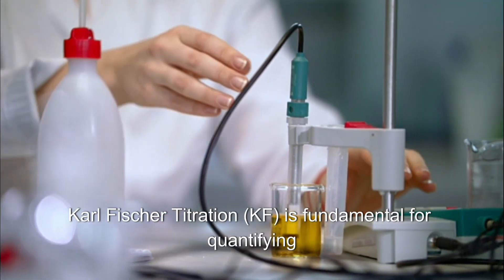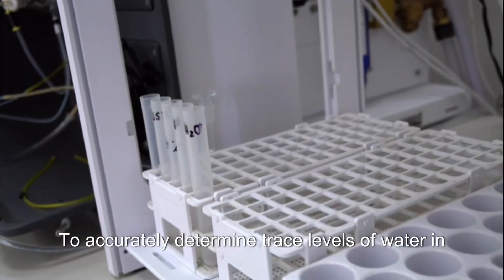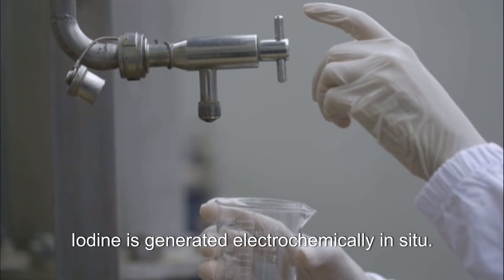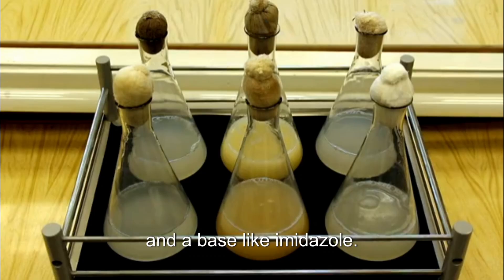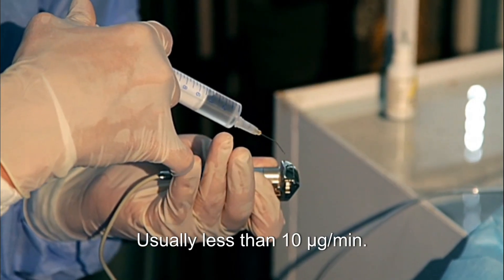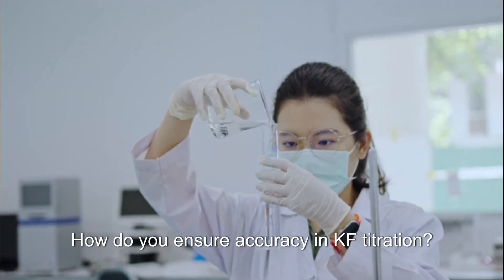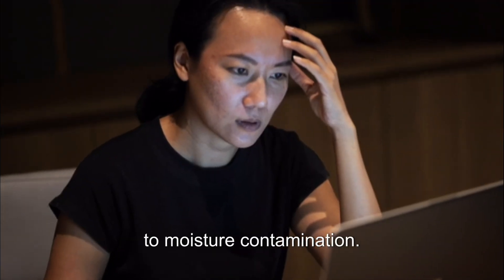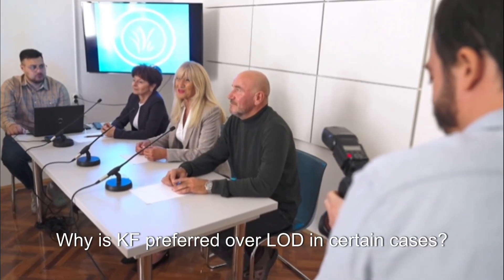Karl fischer titration interview questions by AI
karl fischer titration interview questions for Pharma